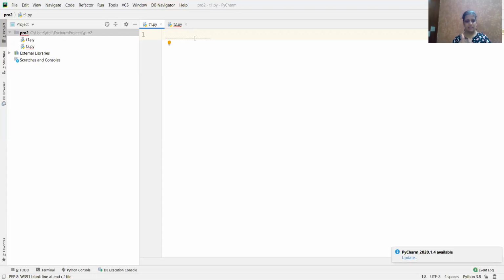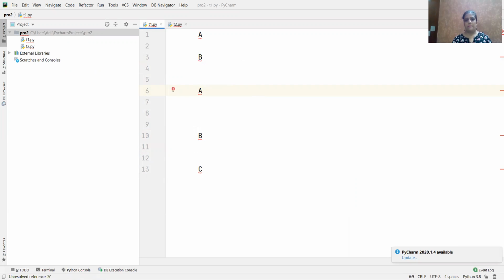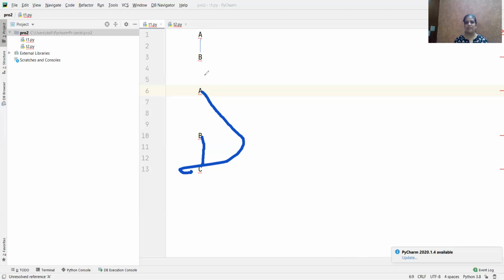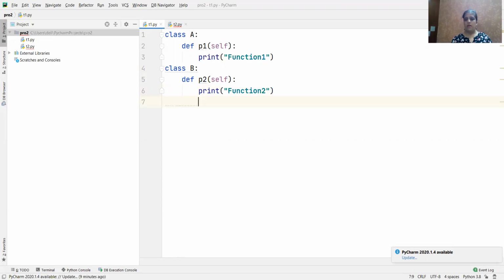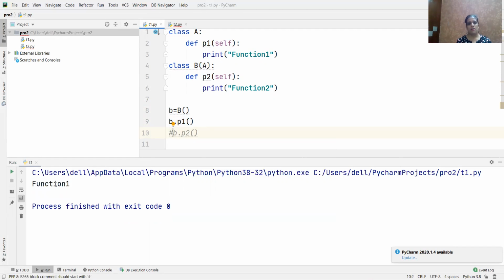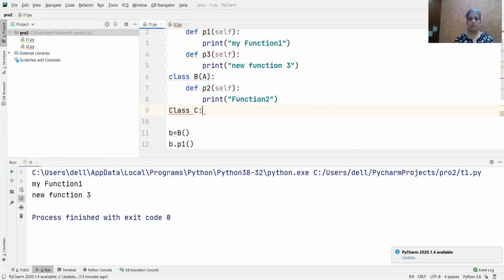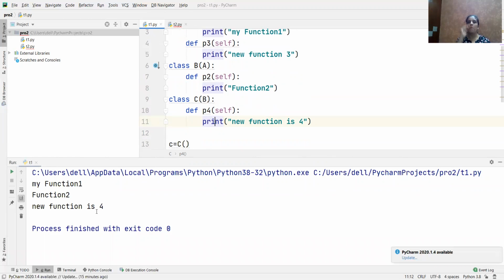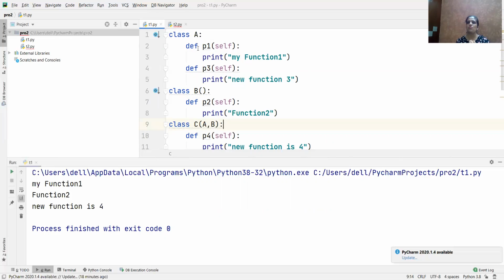Inheritance in Python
What is Inheritance and how to use this concept in Python language